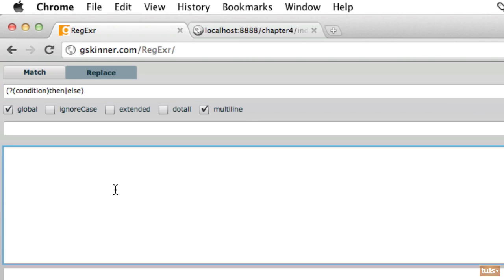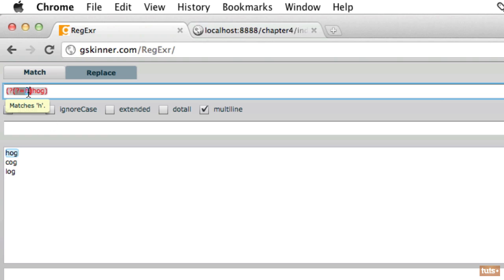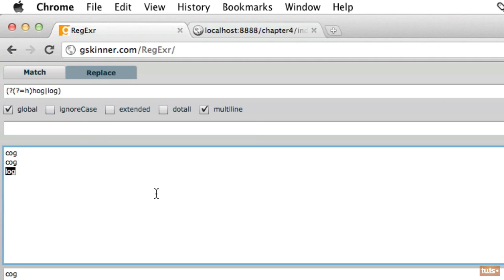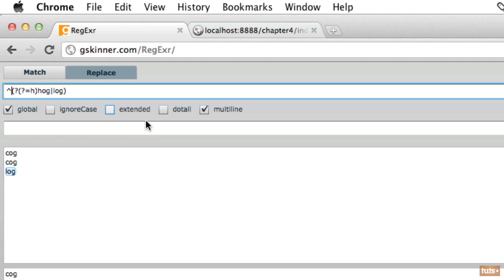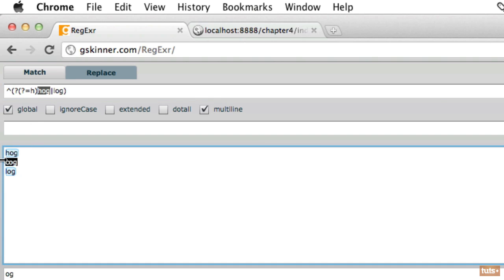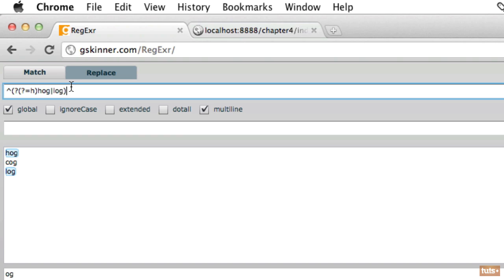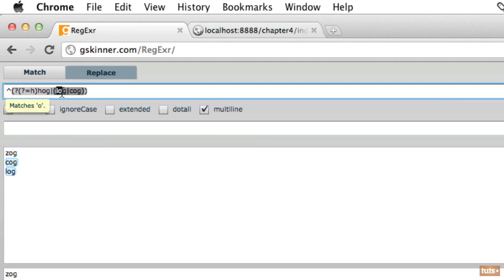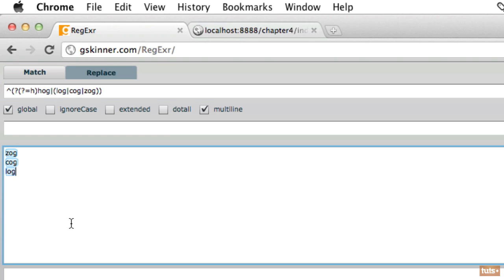3 Conditional Expressions